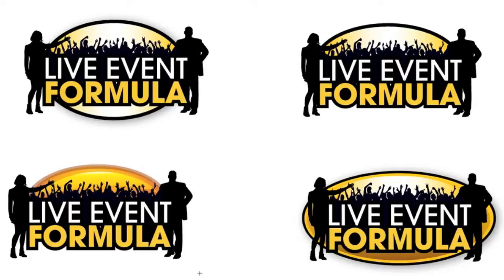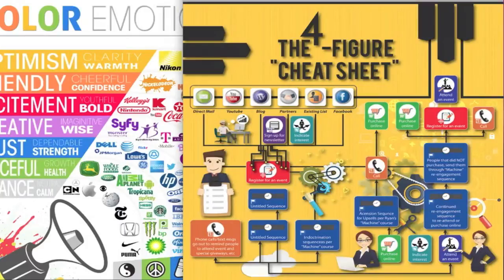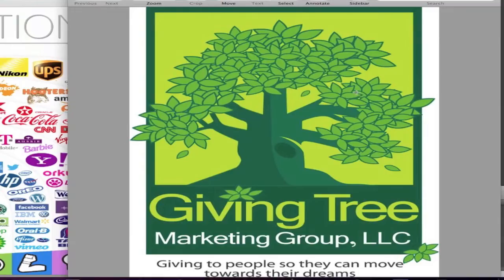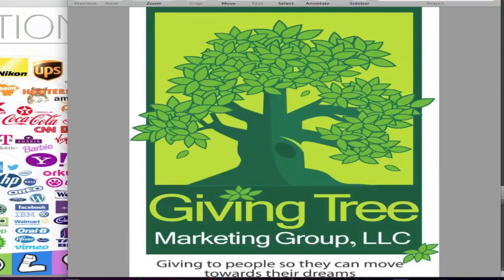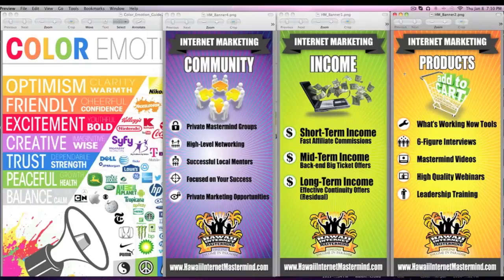How To Choose A Color For A Logo Or A Brand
How to choose a color for your logo or your brand can be a shot in the dark, or, it can be a well thought out, and, effective process that yields you the results you want and illicits the desired "emotional response" from your perspective customer or client.

Check out my blog post for the full explanation and references to the actual visual guide that explains each color and WHY they are important when choosing a color for your logo or brand.

I have a feeling you are going to like this!